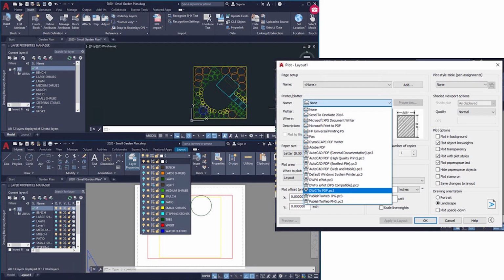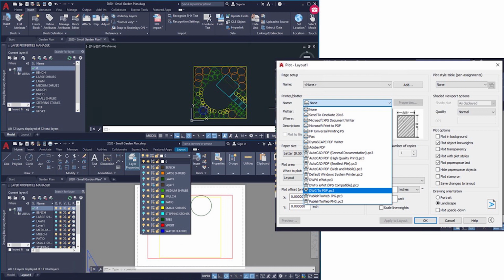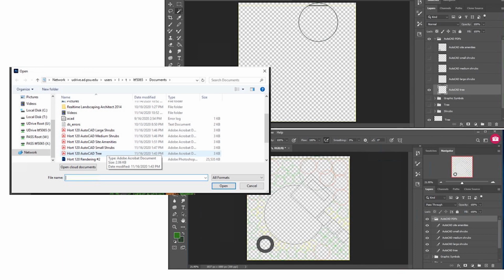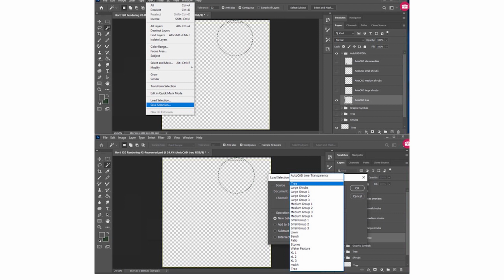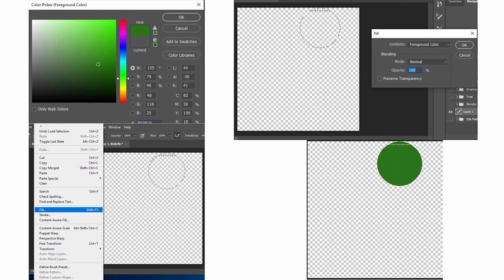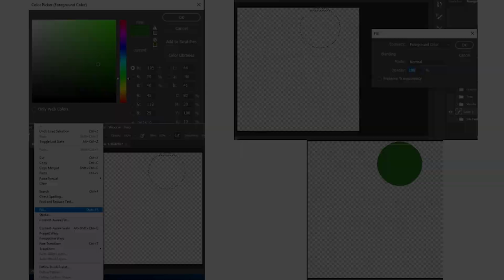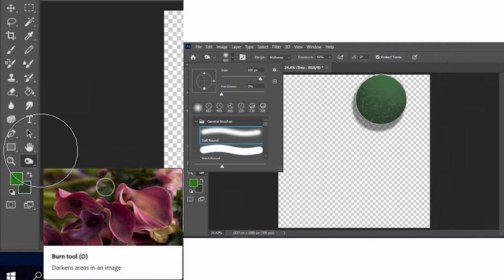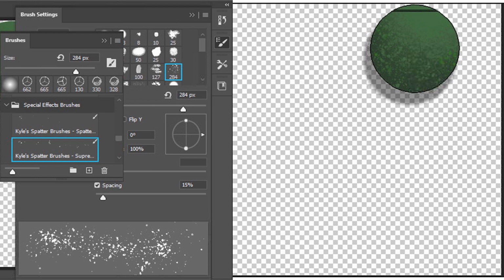Hort 120 Photoshop